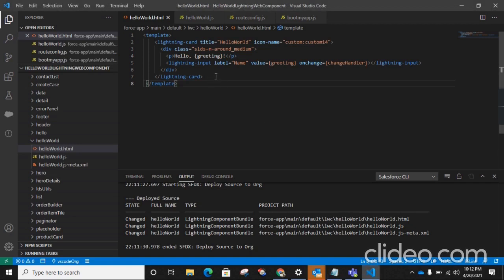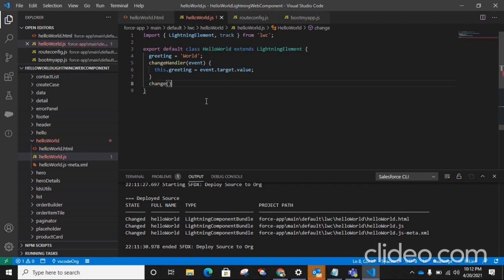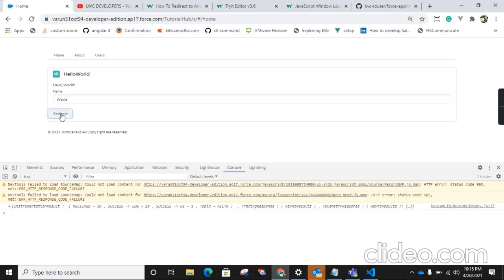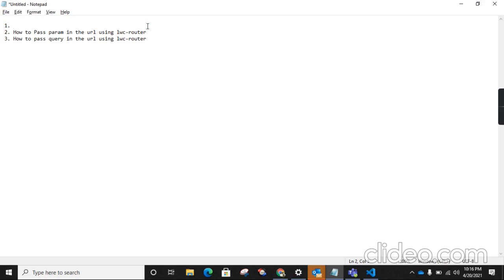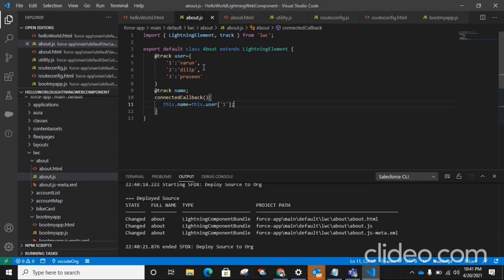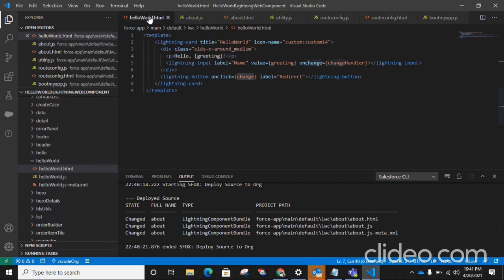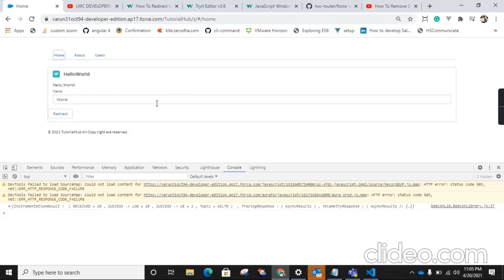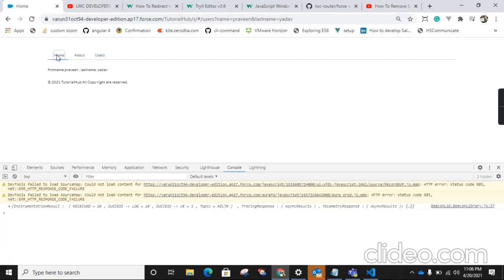getQuery() and getParam() method in LWC ROUTER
1. Change Routing Using Javascript Method
2. getParam Method (how to use param in the routing)
3. getQuery Method  (how to use a query in the routing)